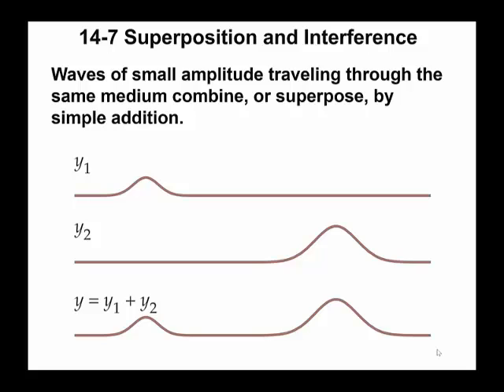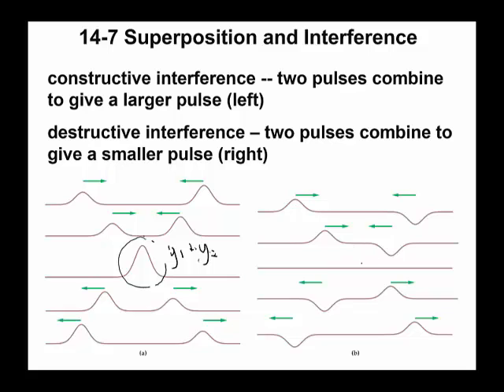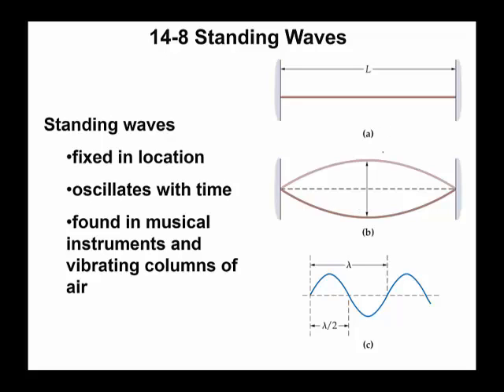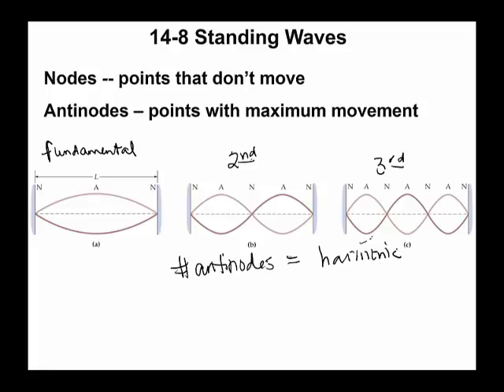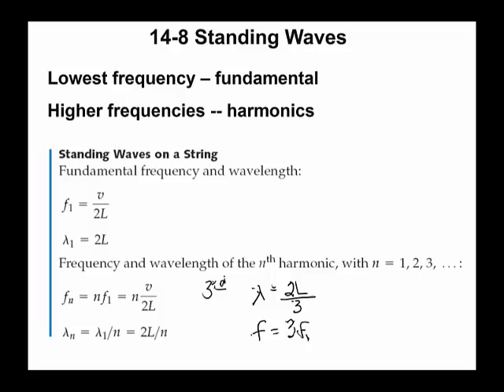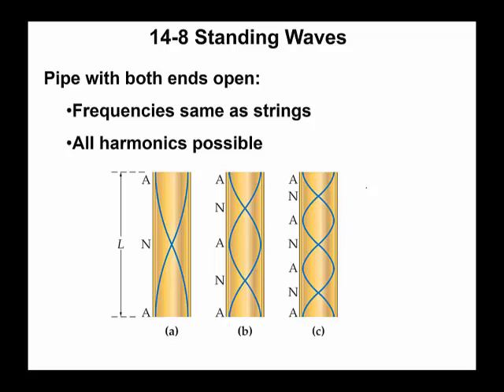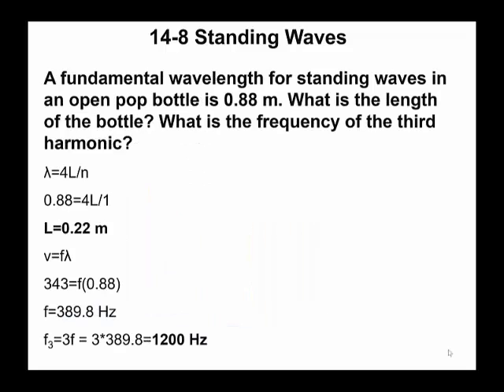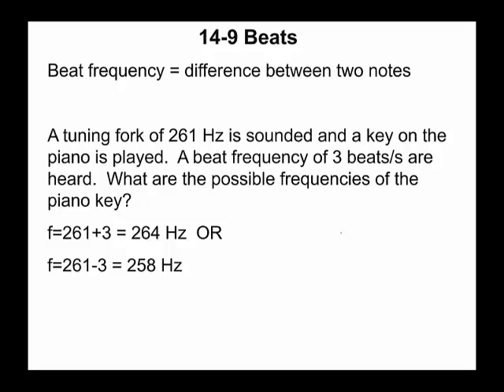Chapter 14 7 9 final video